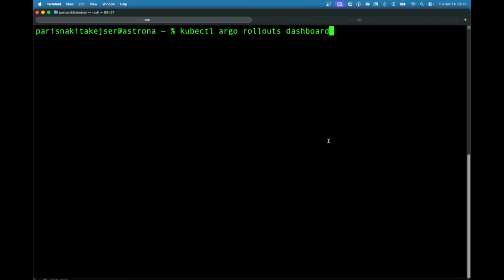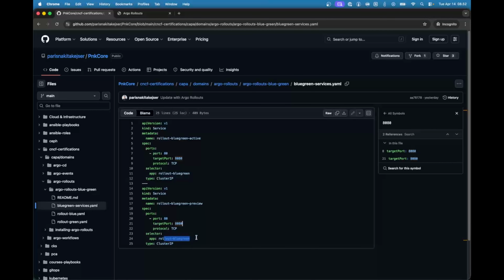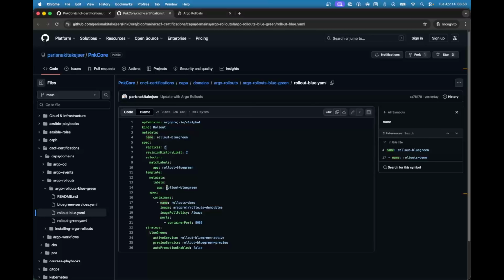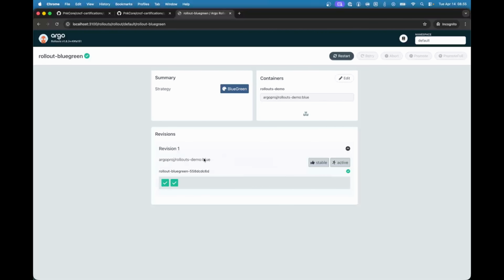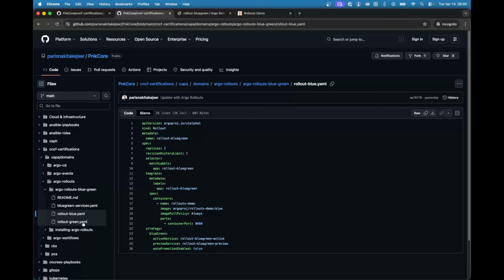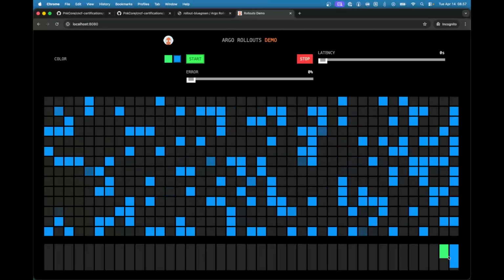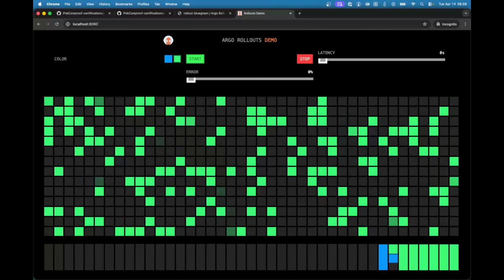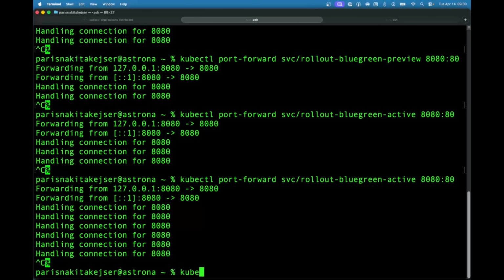Argo Project - CAPA Certification: Argo Rollouts - Argo Rollouts Blue-Green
In this video, you’ll learn how Blue/Green deployments work using Argo Rollouts — with a strong focus on what you need to know for the CAPA (CNCF Certified Argo Project Associate) exam.

We walk through the concept step-by-step and show it in action inside Kubernetes. You’ll also see how to apply Blue/Green rollouts using manifest files that look very similar to standard Deployments — just with a few key tweaks to support Rollout resources and progressive delivery.

This video is designed to help you understand both the practical implementation and the exam-relevant concepts you’re expected to know.

By the end of this video, you’ll understand:
- How Blue/Green deployment strategy works in practice
- How to define and apply Rollout manifests
- Key differences between Deployments and Rollouts (important for CAPA)
- How to safely promote new versions with minimal risk

Perfect for anyone preparing for the CAPA exam or working with GitOps and modern Kubernetes delivery patterns.